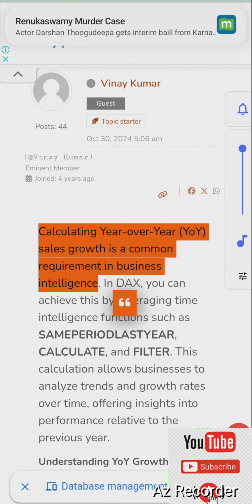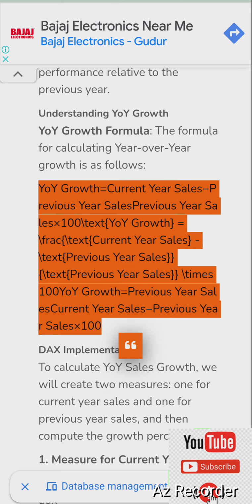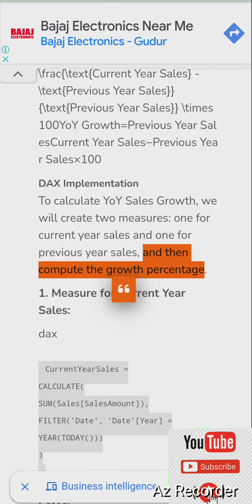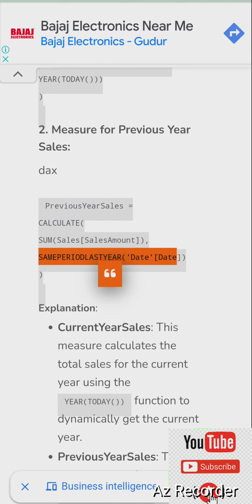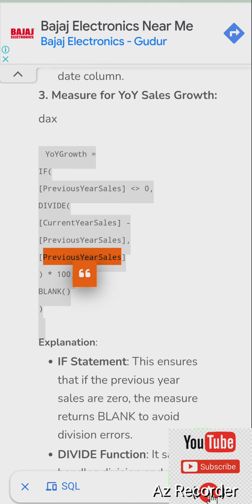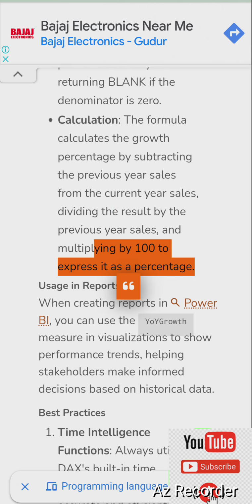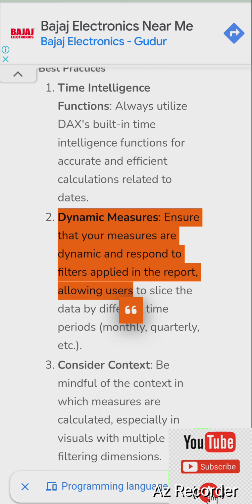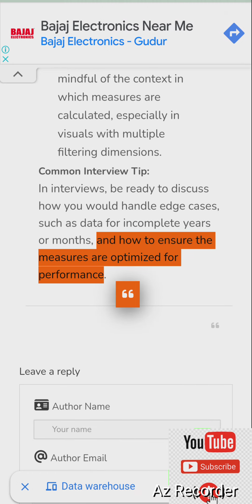"Calculate Year-over-Year (YoY) Sales Growth in DAX: Step-by-Step Guide for Power BI Analysts"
"Master calculating Year-over-Year (YoY) Sales Growth in DAX with this in-depth Power BI tutorial! Analyzing YoY growth is essential for understanding business trends and performance over time. In this video, we'll walk through the DAX code step-by-step, leveraging key time intelligence functions like SAMEPERIODLASTYEAR, CALCULATE, and FILTER.

You’ll learn:

How to create measures for Current Year and Previous Year Sales using dynamic DAX formulas.
DAX YoY Growth Formula: Simplify YoY growth calculations and avoid errors.
Usage Tips: Practical advice on using time intelligence functions effectively, handling edge cases, and optimizing your reports for dynamic filtering.
Whether you're a data analyst, Power BI user, or preparing for an interview, this tutorial will enhance your DAX skills and business intelligence insights.